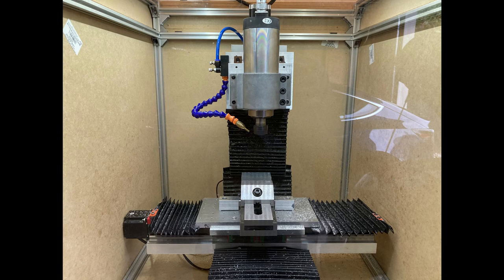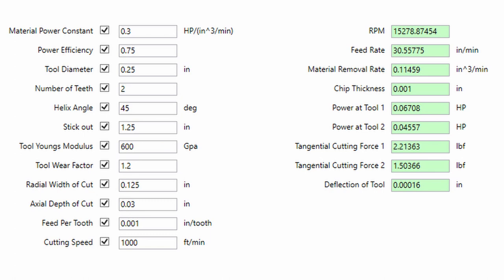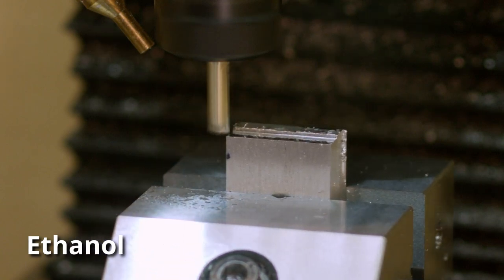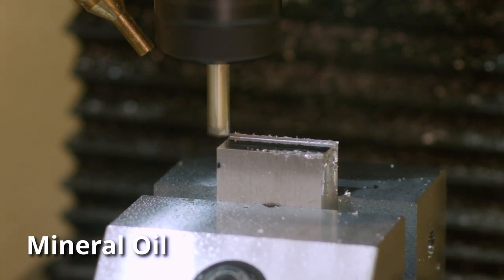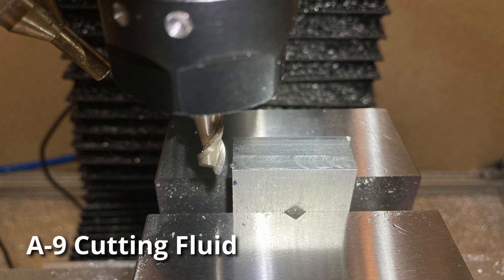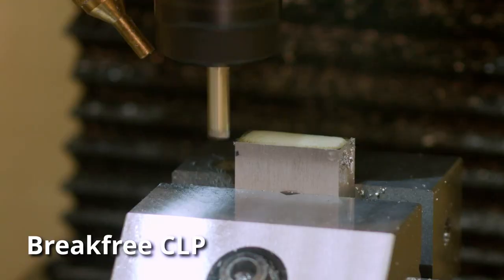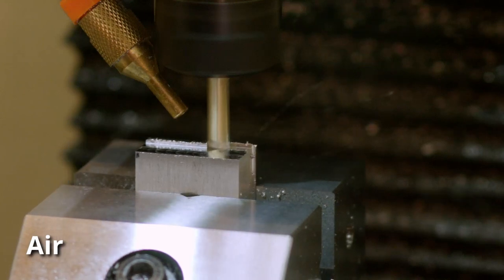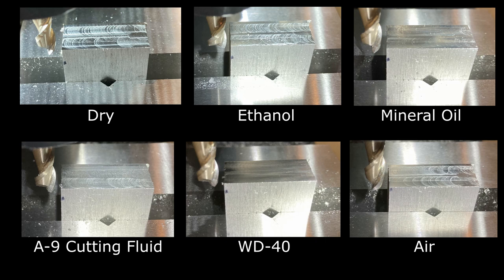Milling Aluminum: Cutting Fluids Tested!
Testing out various cutting fluids on 6061-T6 aluminum on my DIY hobby mill, and evaluating surface finish.

Table of Contents:
0:00 - Intro
0:25 - The Mill
1:03 - The Tool
1:39 - Speeds and Feeds
2:03 - Dry
3:14 - Ethanol
4:35 - Mineral Oil
5:33 - A-9 Cutting Fluid
6:43 - WD-40
8:16 - Breakfree CLP
9:05 - Air Blast
9:43 - Conclusion